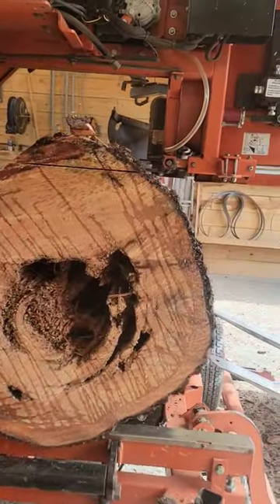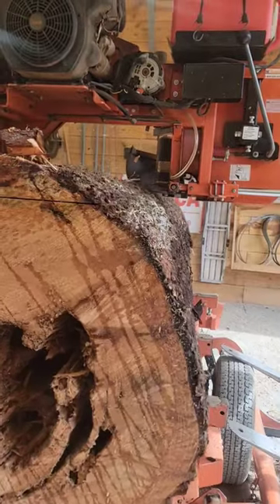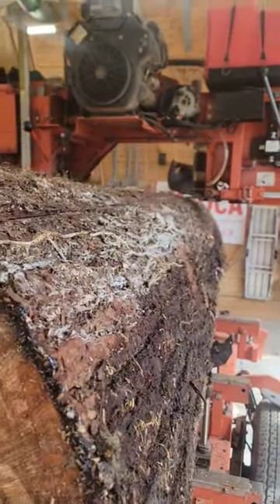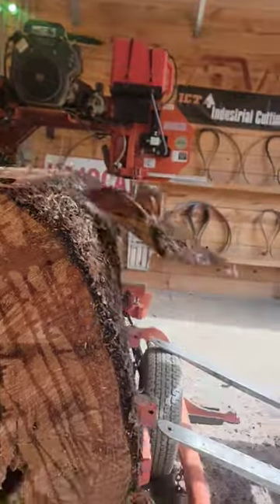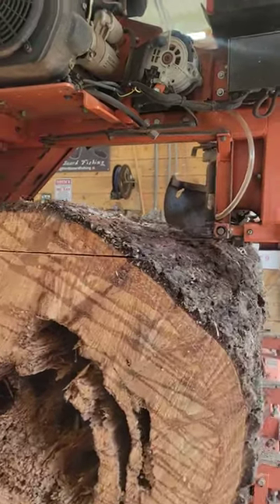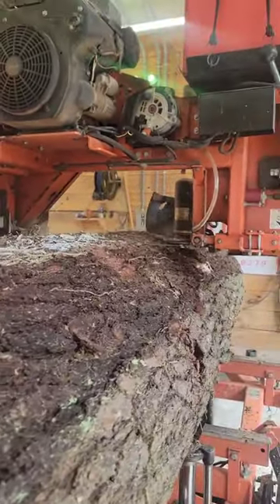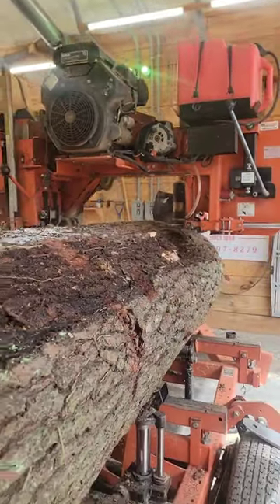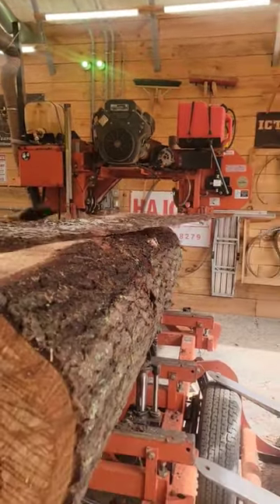Holey White Pine log what do you for?